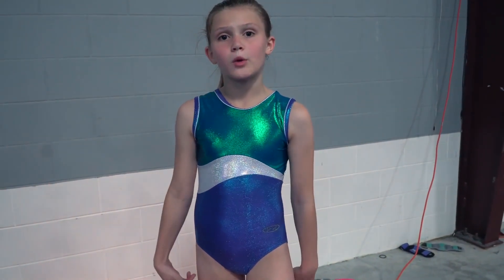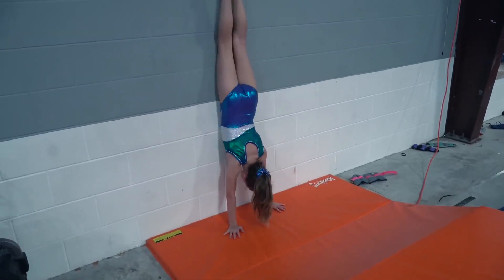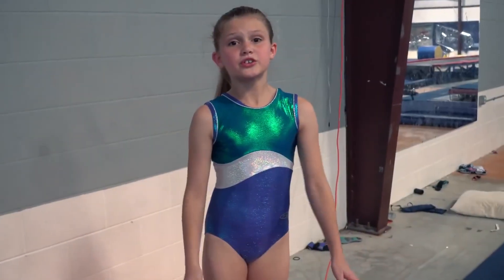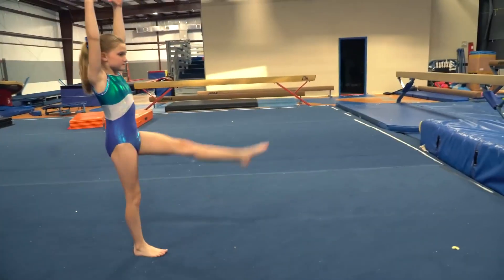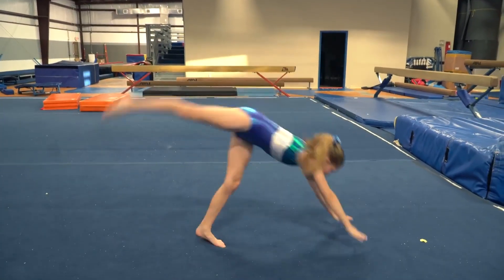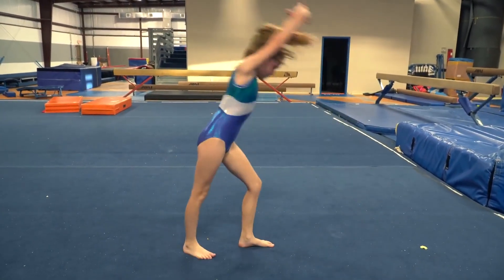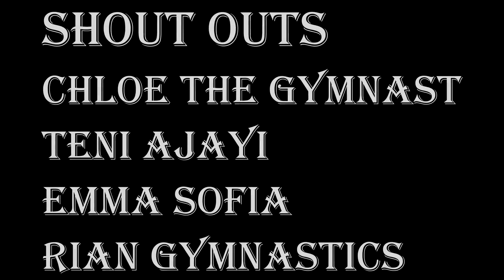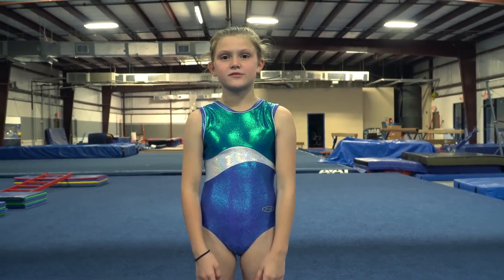SevenGymnasticsGirls - How To Do A Handstand (2018)